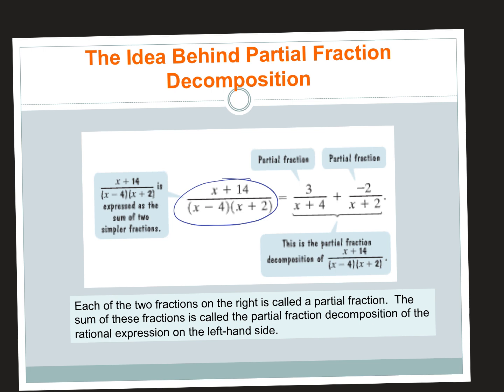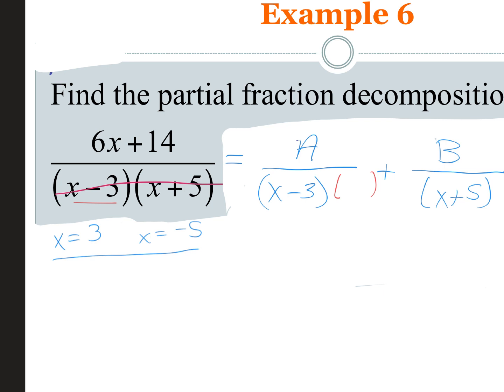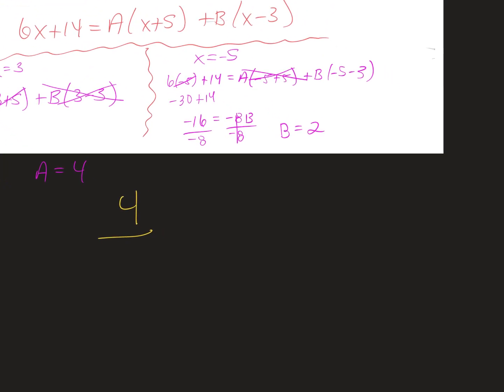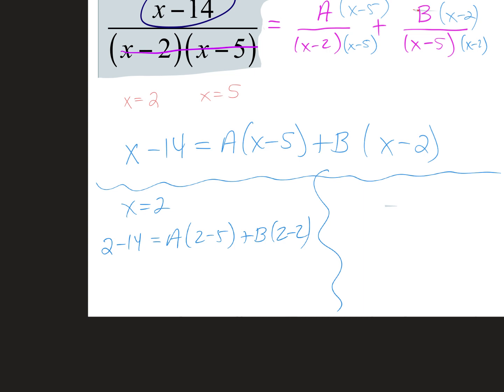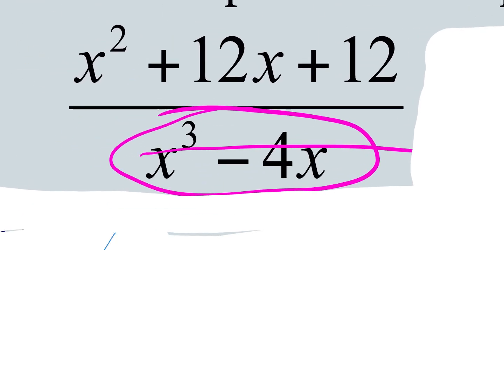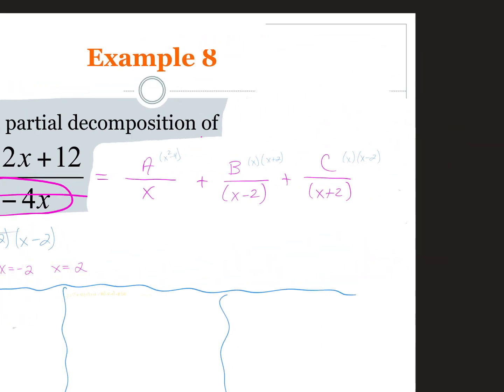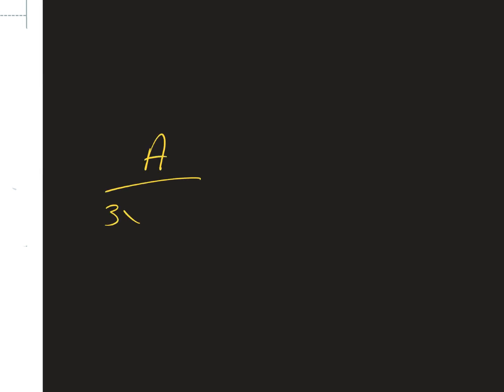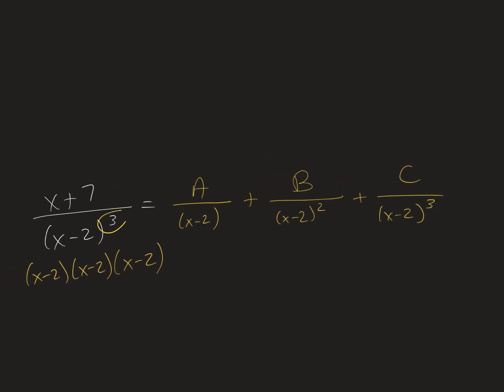02.17 PCH 7.3 Mulit variable Linear Systems with partial fractions Part 2